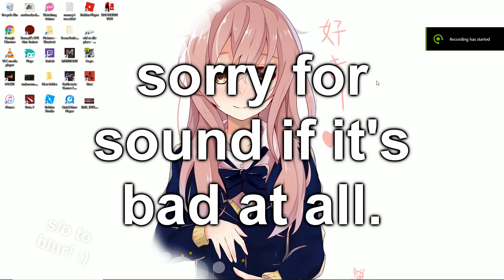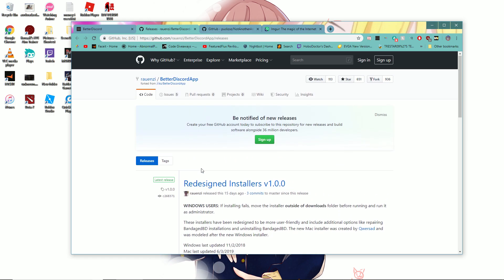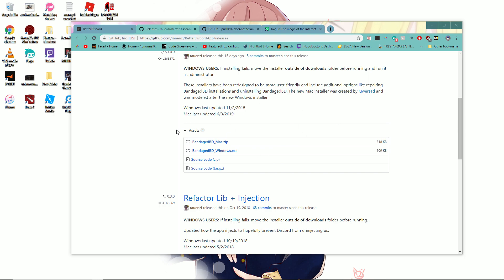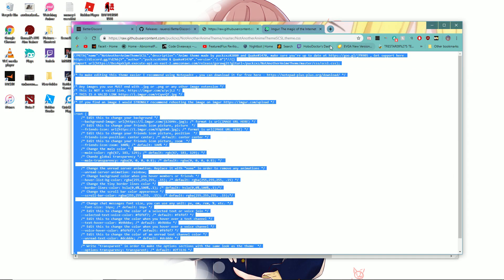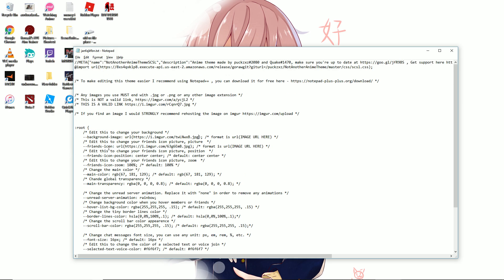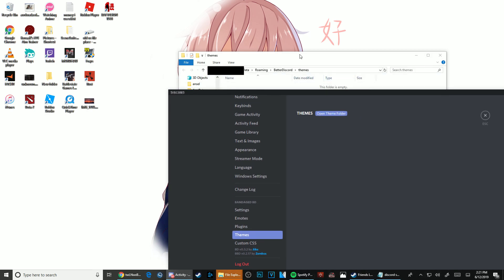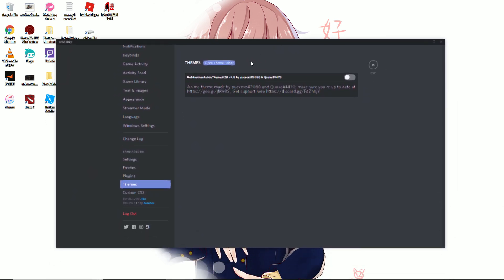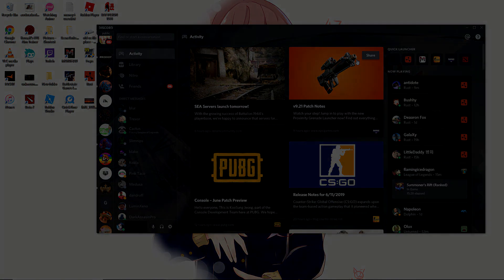[TUTORIAL] - How to change the background of your discord client (how to use discord themes)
sup.

This is a bit of a different video showcasing how to install and use the discord themes and change the background of your discord client.